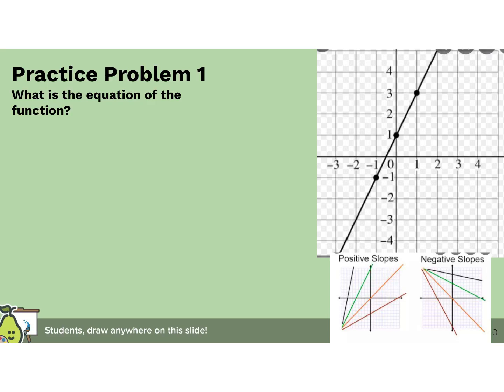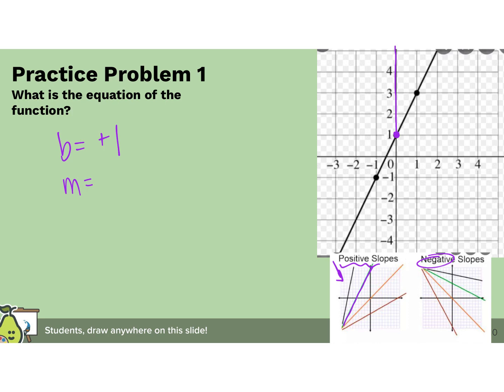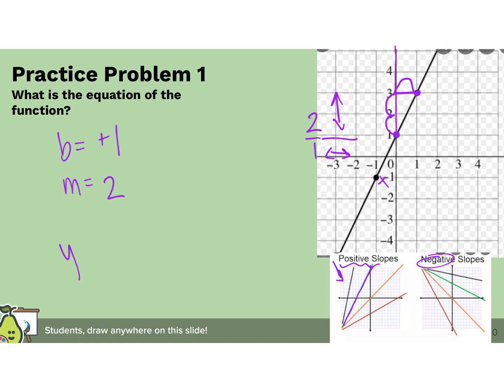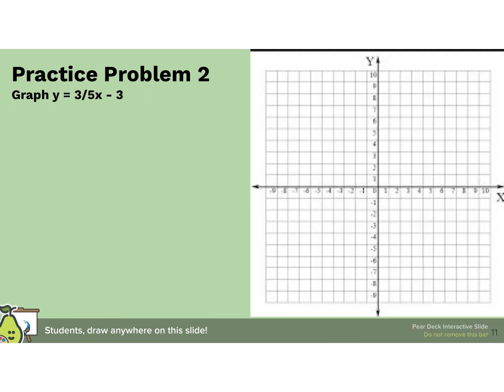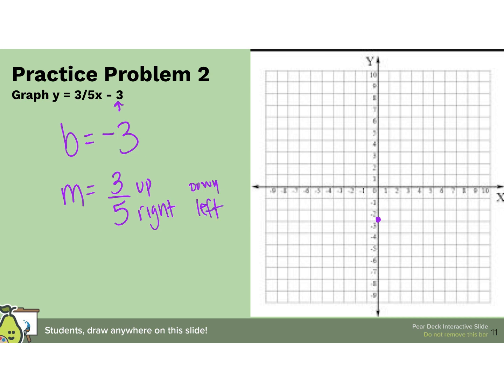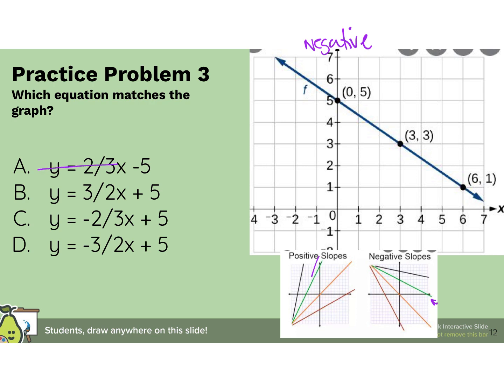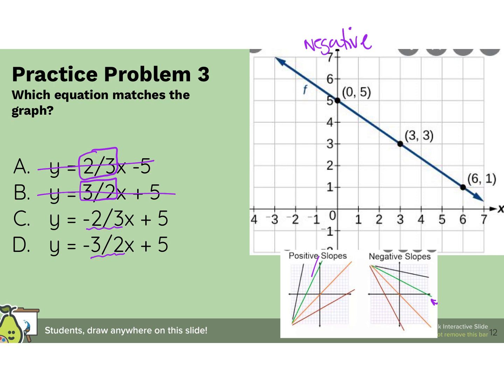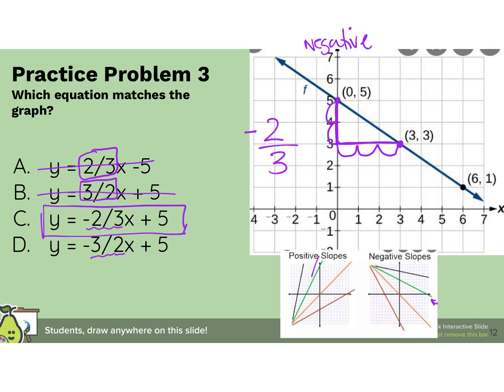U3 Writing Equations from Graphs pp1-3.mp4